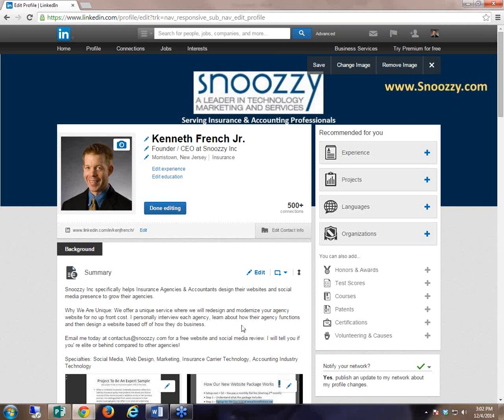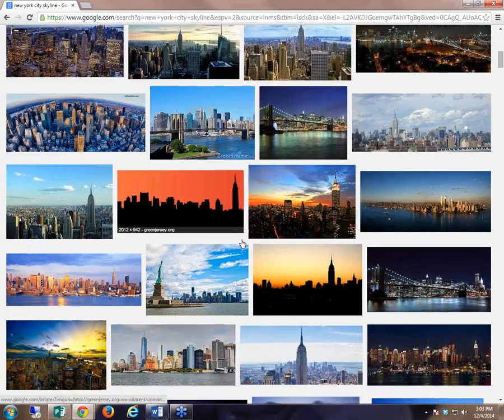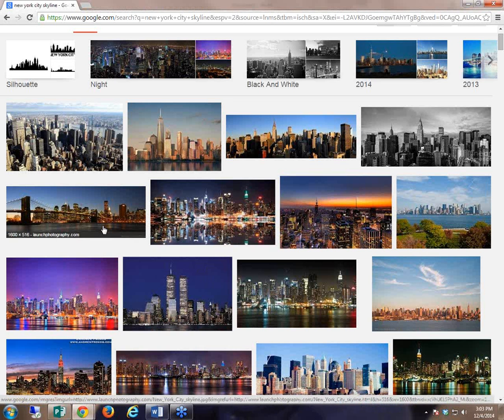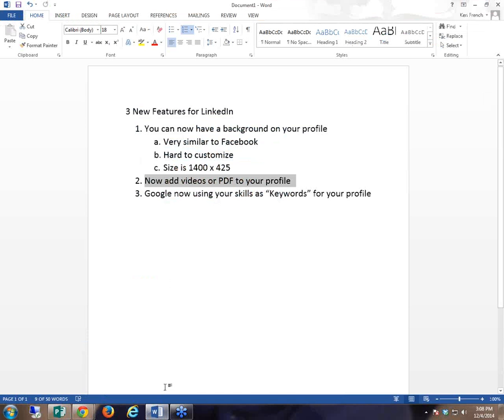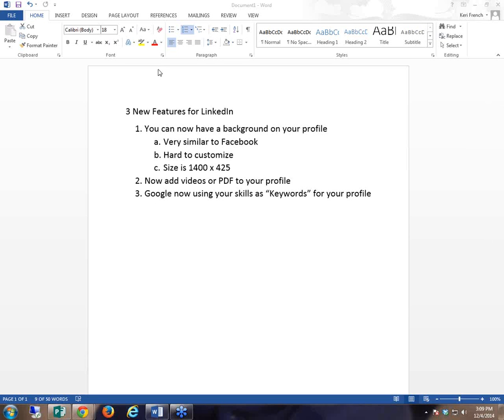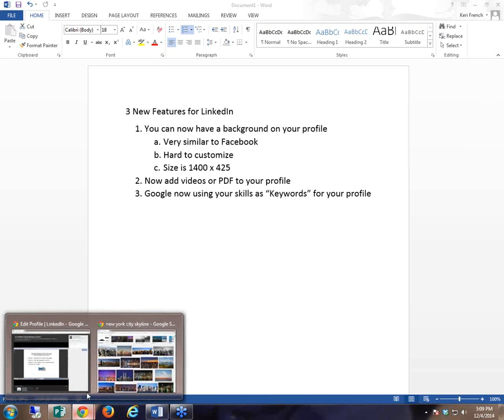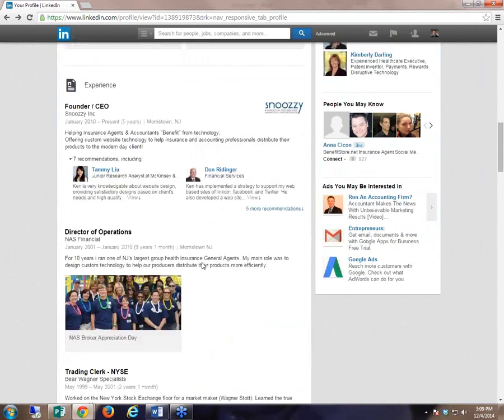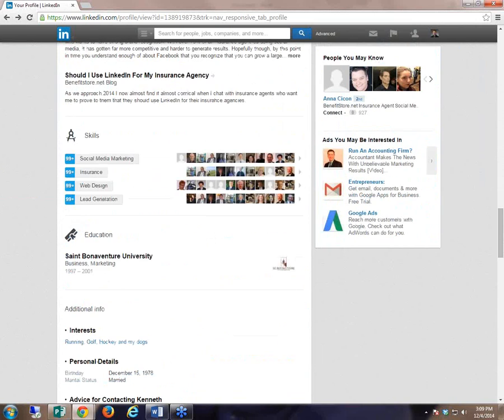How To Setup Your LinkedIn Profile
This quick demo reviews how to setup your profile for your business.